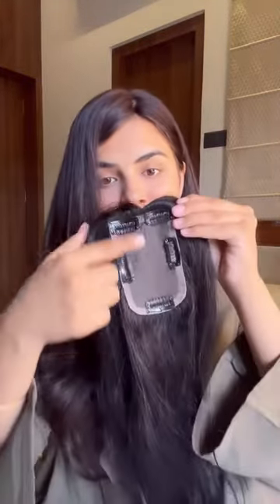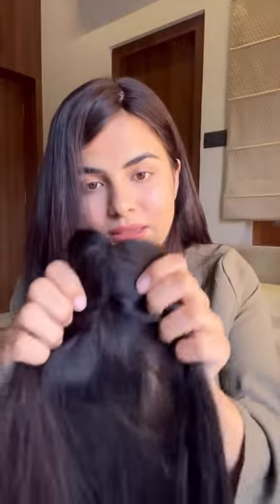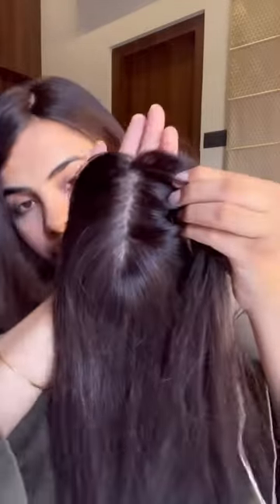Silk hair topper or Lace hair topper? Which one is better find out with The Shell Hair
Hope we were able to clear your doubt between lace and silk.
Both the toppers are natural looking and sits seamlessly on top. Key is blending✨

All our hair extensions are heat resistant and made from 100% human hair. You can pattern those extensions in any way you want and achieve any hairstyle.

Witness the best hair human hair extensions specially designed for women.